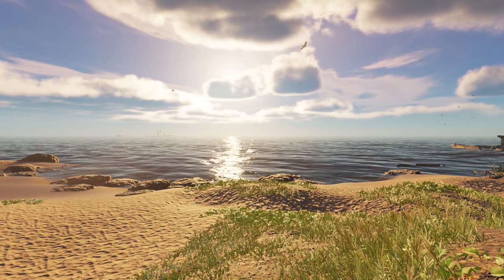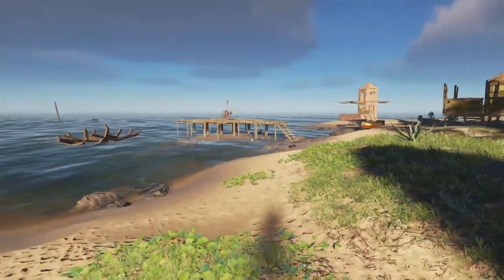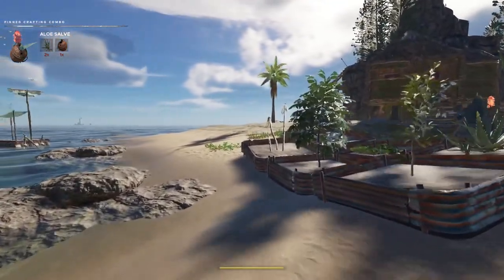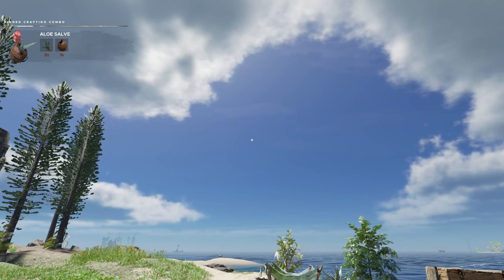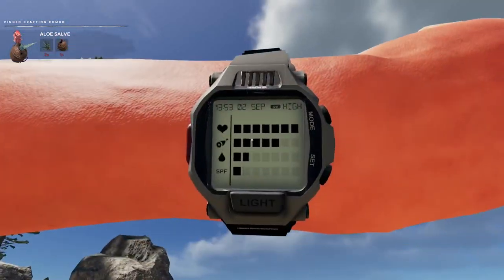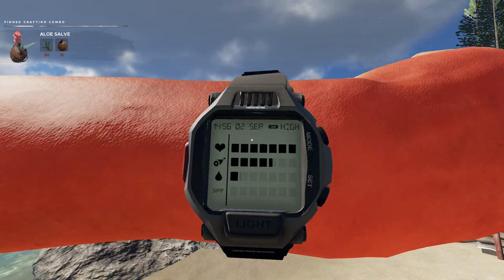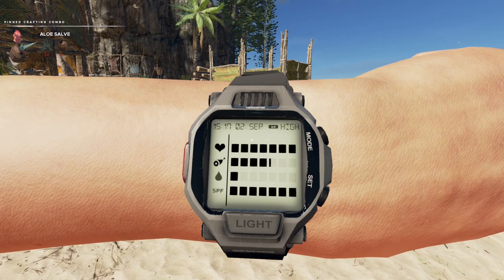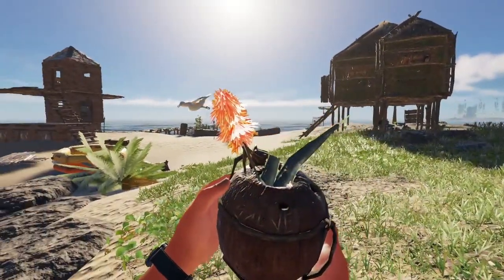Stranded Deep Sunstroke / Aloe Tutorial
In this Stranded Deep Tutorial we will look at everything related to sunburn and sunstroke, including how to recover from it by just getting some shade, going for a swim, eating aloe, and making the aloe salve.

The bright south Pacific sun will wear you out quick, so make sure you are prepared with plenty of Aloe and Aloe Salve.

To craft the Aloe Salve all you need is 2 Aloe and 1 Coconut Flask.

⌚Timestamps⌚
0:00 Intro
0:46 Monitor SPF Level
1:10 Sunstroke debuff
4:19 UV Meter / Shade
5:22 Swim
6:33 Sunstroke status
6:50 Eat Aloe
7:34 Craft Aloe Salve

It is really appreciated and helps this channel out. And let me know what you'd like to see next.

⭐⭐⭐⭐ Video details ⭐⭐⭐⭐
◾ Recorded playing Stranded Deep version 0.76.00
◾ Thumbnail created with Canva - tons of free social media templates. When you use my link and create a design you get a free Canva Credit for a free premium element.

Thank you if you do! 🙏🏻🙏🏽🙏🏿

- Get cash back 💰💰💰 for your everyday shopping and get $20 back on your first order at Rakuten
- Get top gift cards at less than full price, and get $5 off your first purchase with my